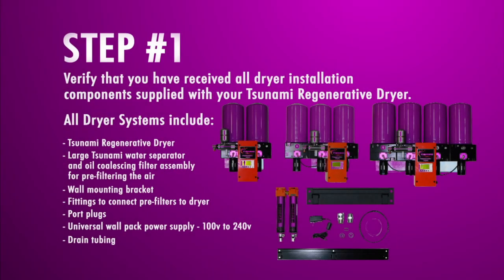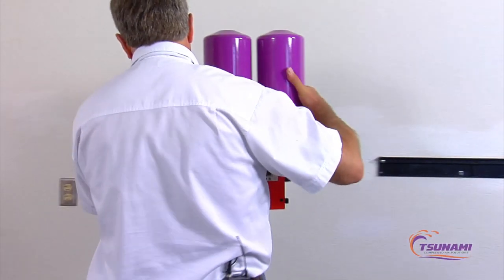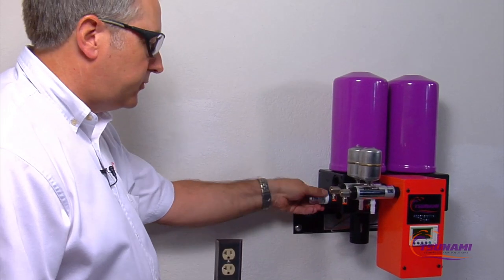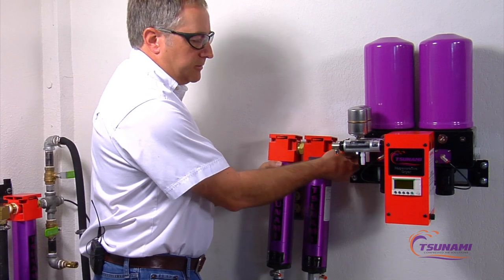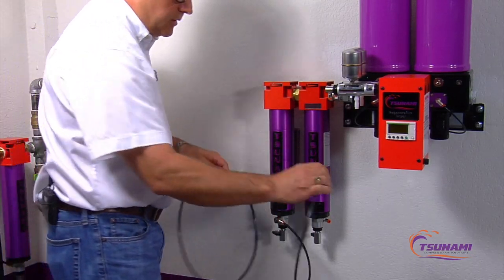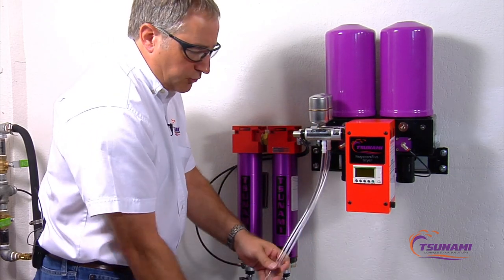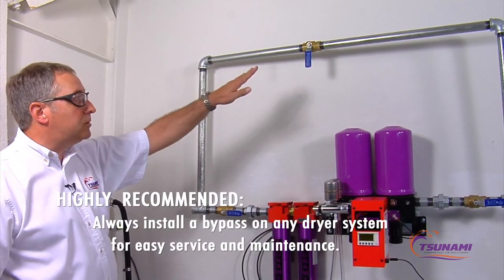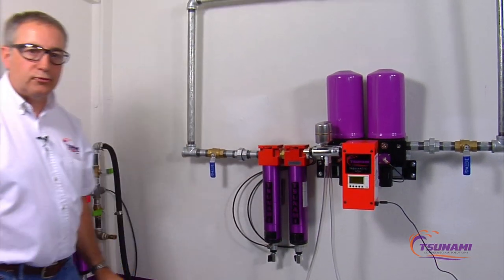Regenerative Dryer Installation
Tsunami Regenerative Drying Systems use proprietary technology to provide extremely clean and dry air.